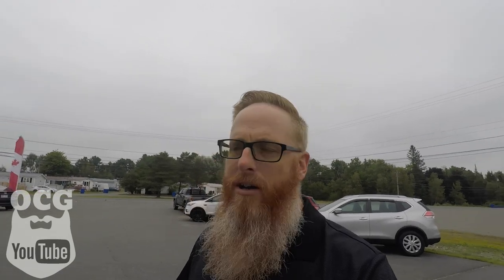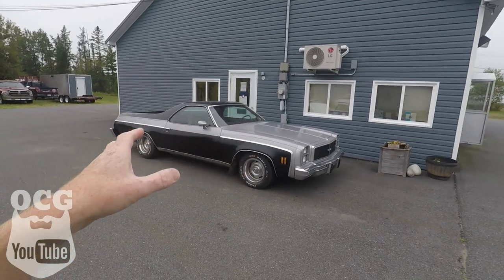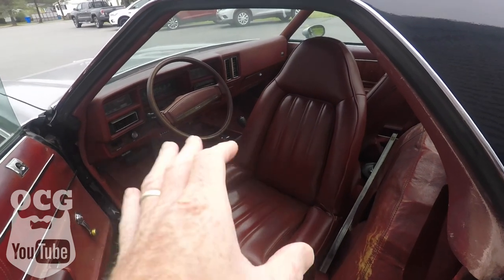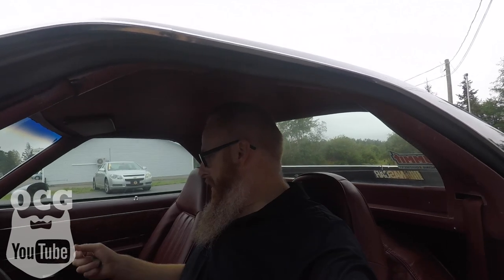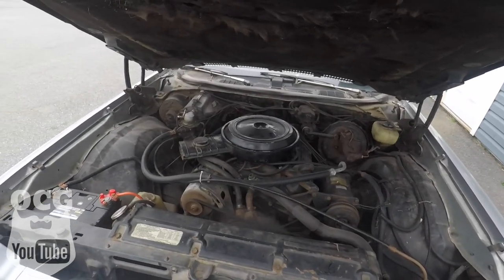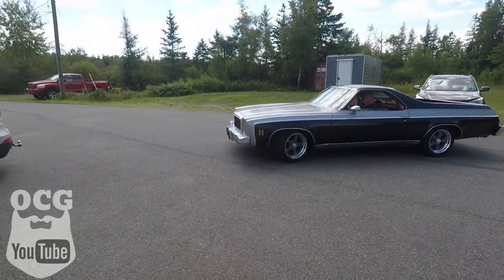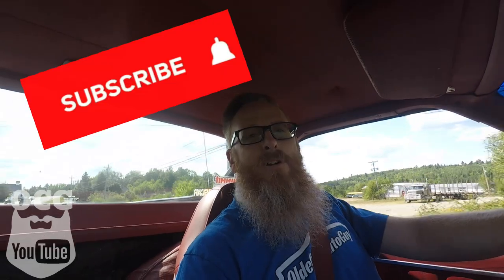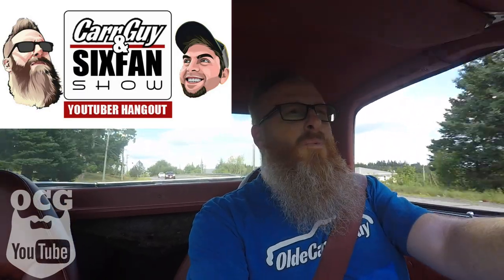WIMD I'M BORROWING A UNITED BY TRUCKS SEGMENT CALLED WHAT'S IN MY DRIVEWAY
WIMD In this video, we introduce you to a new segment with permission from Robbie over at United By Trucks, What's In My Driveway (WIMD). An old friend of mine has allowed me to share with you his 1977 GMC Sprint. It was the best V-8 muscle truck of it's day. It came to us for new tires, American Racing Torq Thrust IIs, and a safety inspection. You don't want to miss this one!

THIRD LINK
TUBEBUDDY

Jason Carr
220 Route 170

or